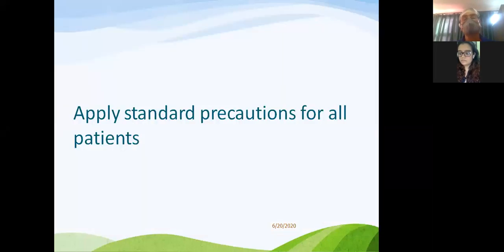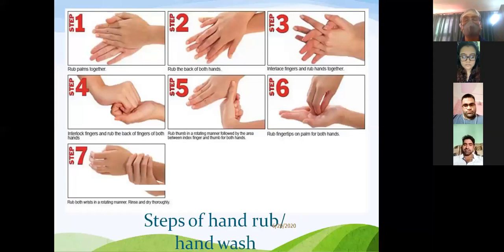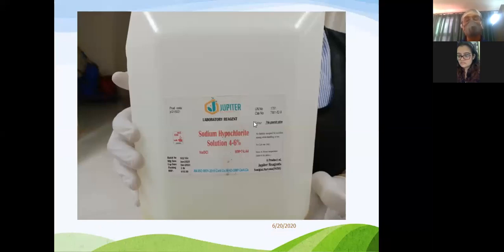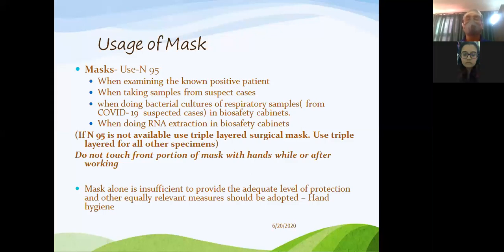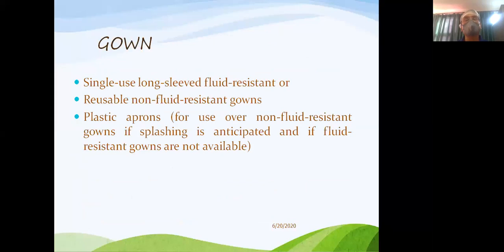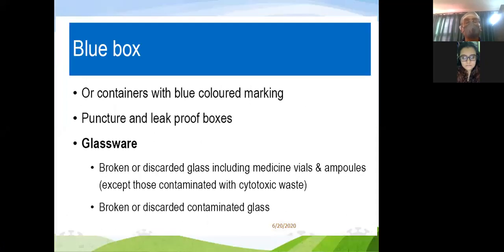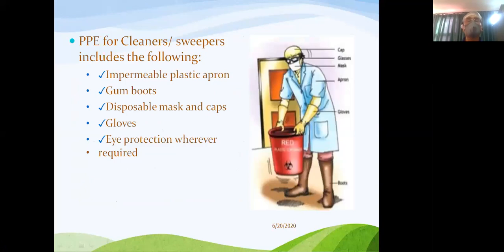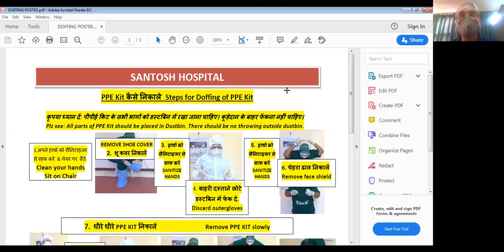Hospital infections prevention and control By Dr Shalabh Gupta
An initiative by IMA MSN Ghaziabad unit